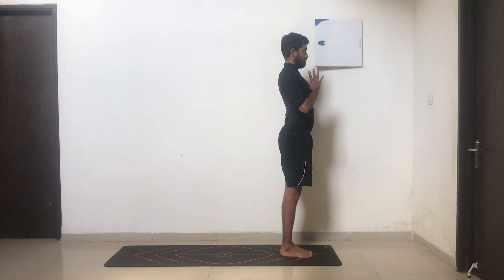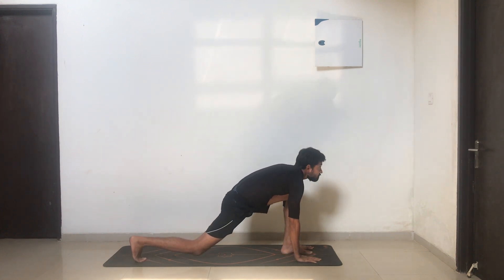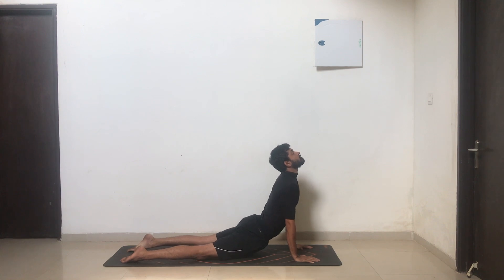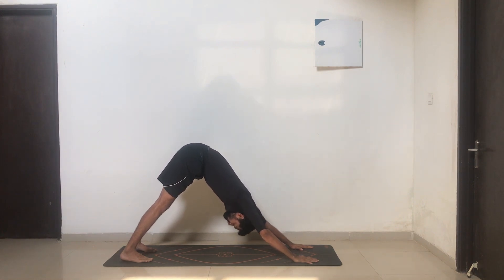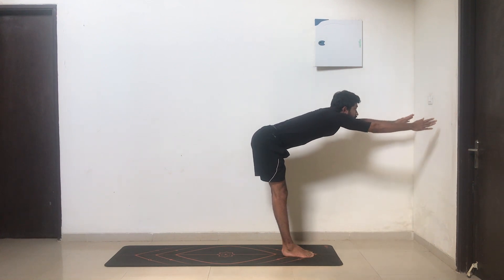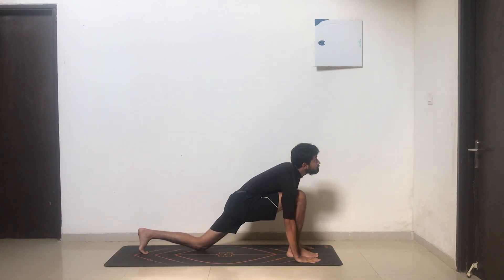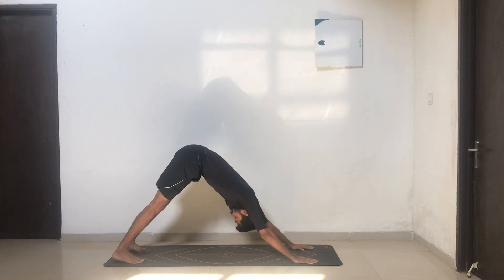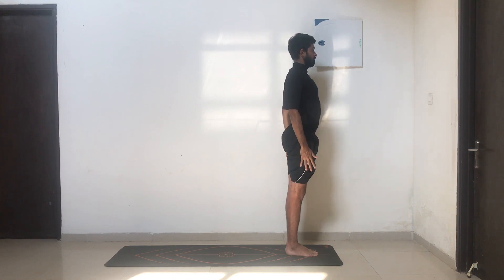Suryanamskar / Sunsalutations : Hatha Style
Surya Namaskar Content

Yoga @ Home In times of COVID-19 Pandemic, our social responsibility not only extends to self-quarantine but also upping our personal hygiene and fitness.

Om Studio & Herbanize present to you, a Yoga @ Home Series including Yoga asanas and pranayama for building strong immunity and respiratory system.

The Sun Salutation or Surya Namaskar is a flowing repetition of postures that follows the traditional Hatha Yoga method. Originally performed at dawn as prostrations to the sun god, it evolved to represent the all-encompassing and powerful divinity of the sun. It is, quite literally, a ritual that awakens and salutes each and every part of the body, mind and spirit.

Benefits:
The Sun Salutation is perceived by yoga experts to be the complete total body workout for which no other exercise is required. In addition to effective cardiovascular and aerobic conditioning, regular practice improves physical strength, tones the muscles, strengthen the core, reduces belly fat, enhances organ functions, purifies the blood, boosts immunity and improves blood circulation.

The Sun Salutation Sequence
The traditional Surya Namaskar consists of up to twelve rounds of a sequence of twelve postures. The continuous and harmonious progression of these postures, each counteracting the one before, opens the joints, loosens stiff muscles, stretches the spine and lengthens the entire body in preparation for the practice of asanas.

1.Samasthiti or Tadasana or Standing Tall (Inhale)
2.Namaskar or Prayer Pose (Exhale)

3.Urdhvahasttasana or Raised Arms Pose (Inhale)

4.Uttanasana or Standing Forward Bend (Exhale)

5.Ashwa Sanchalanasana or Equestrian pose (Inhale)

6.Phalakasana or Plank Pose (Retain your Breath)

7.Ashtanga Namaskar or Eight-Limbed Pose (Inhale)

8.Bhujangasana or Cobra Pose (Exhale)
9.Parvatasana or Inverted V Pose (Inhale)
10.Ashwa Sanchalanasana or Equestrian pose (Exhale)
11.Uttanasana or Standing Forward Bend (Inhale)

12.Urdhvahasttasana or Raised Arms Pose (Exhale)

Some Tips for Daily Yoga Practice:

1. Start with setting up an easy routine with Yoga at home. Early to bed and early to rise.

2. Wake up, drink a liter of water & after you freshen up, get onto your mat. Dedicate 30-60 mins for your practice daily.
3. Starting with easy breathing helping to build awareness and center within followed by 3 Om chanting.
4. Pranayama/ Breathing exercises a. You can add 3 sets of Kapalbhati (Forceful Exhalation) b. 6 sets of Anulom Vilom ( Alternate Nostril Breathing) to begin with. (Slowly increase the counts of retention and sets as you progress with your practice.)

*Pranayama is an exact science. By exercising control over breathing you can control the subtle Prana/vital life force inside and build your respiratory system. Control of Prana means control of the mind.

5. 6 to 12 Surya namaskars which help in strengthening the spine and boosts overall flexibility. Balances all the systems in the body including the respiratory, digestive, nervous, endocrine system.
6. You can also add simple asanas/ postures for further stretching and strengthening. A combination of forward bends, backbends, standing and twisting asanas can be included.
7. To end the session lie down relaxed in Savasana to cool down the body.

Remember Health is Wealth and all we have is this body, so look after it well. Nourish it with a healthy balanced diet and a balanced exercise routine. Yoga a great lifestyle/tool/form to build yourself inside out.

This series is about easy and effective postures and breathing techniques that each one can follow from the comfort of their home. All we need is good internet, a strong will and time which we surely have heaps.

Rinul Pashankar, Founder & Yoga Teacher at Om Studio from Pune, India. Trained in Iyengar and Sivananda yoga, traditional forms of this ancient exercise that goes back several ages. Introduced to Yoga in 2009 and to Aerial yoga in 2015. Further, she went on to become a certified Sivananda and Aerial Yoga teacher and is also a trained Sound Therapist from IASH in 2015.

Sohan is the Founder of Herbanize. to know more about building your immunity. Learn your body type, find routines, recipes, and suggestions just for you! Herbanize provides customized lifestyle coaching, and much more. Learn about alternate lifestyles, sustainable living, and wellness from one of its most authentic sources - Ayurveda.

Don't miss this golden chance to invest in your health, personal growth, building awareness and immunity.

Stay Fit & Stay Safe!